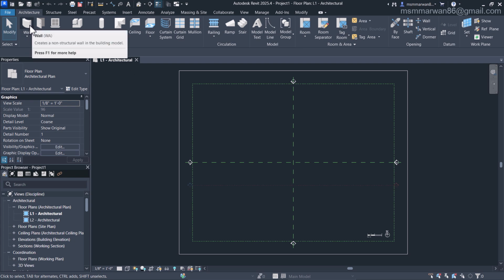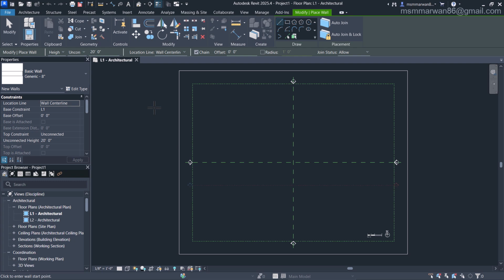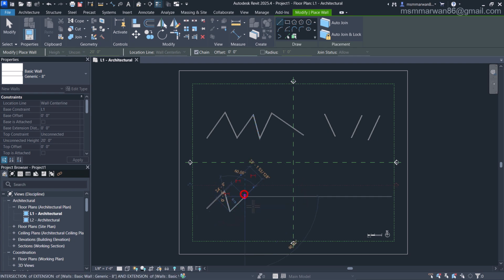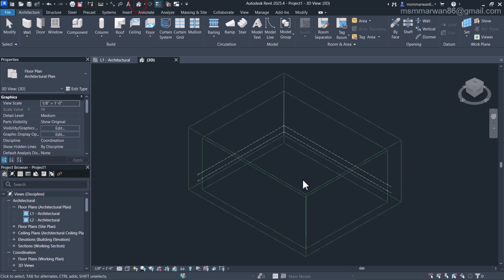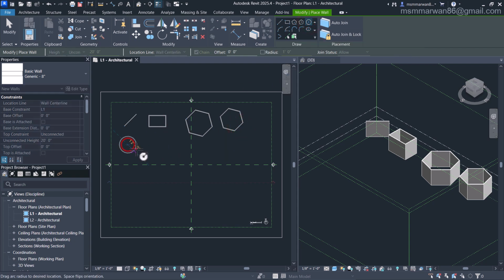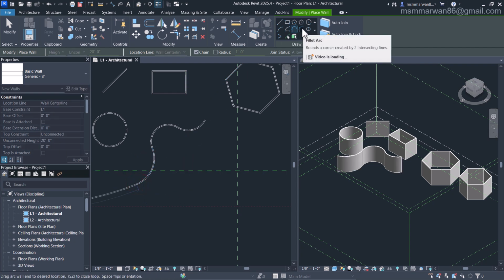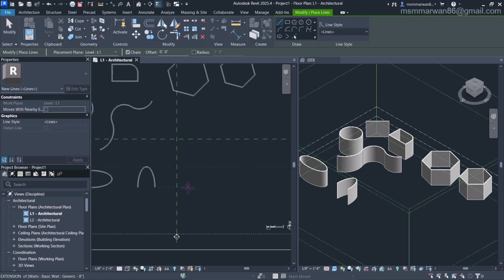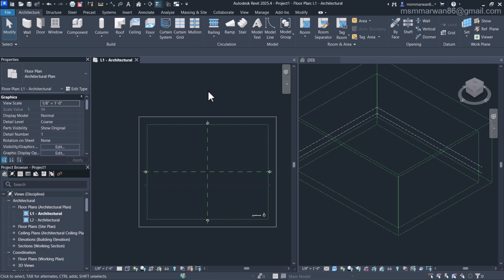Master Wall Chain Option & Shapes in Revit | Revit Architecture BIM Modeling Tutorial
Master the Wall Tool in Autodesk Revit and learn how to create complex architectural designs efficiently using the Chain option and various wall creation methods.

In this detailed Revit tutorial, you'll discover how to use the Wall tool to create and manage walls with greater speed and precision. Learn how the Chain option streamlines your workflow by allowing continuous wall creation without repeatedly restarting commands, making architectural modeling faster and more efficient.

📚 What You'll Learn:
✔ How to use the Wall Tool in Autodesk Revit
✔ Understanding and applying the Chain option
✔ Creating continuous wall layouts efficiently
✔ Drawing walls using the WA keyboard shortcut
✔ Creating walls from lines using the Pick Lines feature
✔ Working with rectangles, polygons, and curved wall shapes
✔ Using radius arcs, tangent arcs, and fillet arcs
✔ Creating elliptical and elliptical arc walls
✔ Improving BIM and parametric design workflows
✔ Best practices for architectural and construction modeling

Whether you're an architecture student, BIM modeller, architect, engineer, or construction professional, this tutorial will help you build a strong foundation in Revit Architecture, parametric design, and professional 3D building modeling.

By mastering these wall creation tools, you'll improve your efficiency in architectural design, construction documentation, and BIM project coordination.

📢 Interested in learning Revit Architecture in depth or looking for professional BIM training and mentoring?

Send a WhatsApp message today and take the next step toward mastering Autodesk Revit, BIM workflows, and architectural modeling.